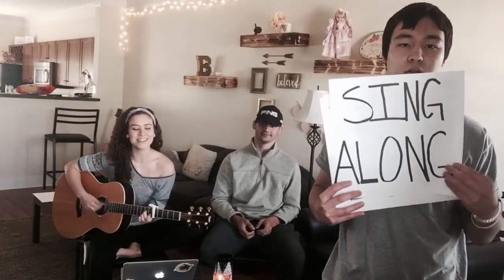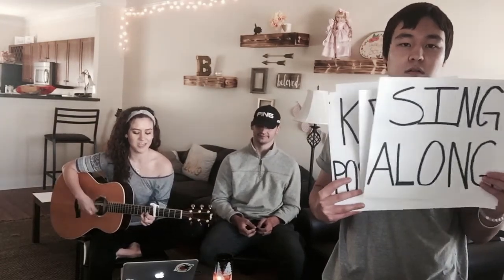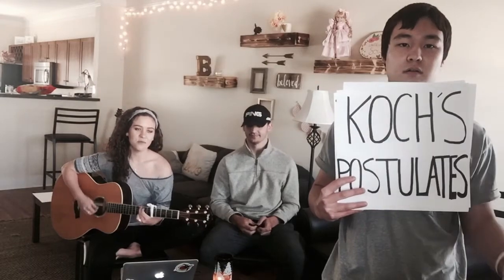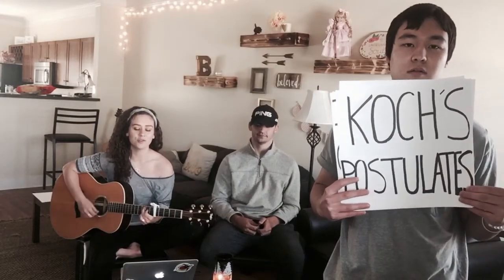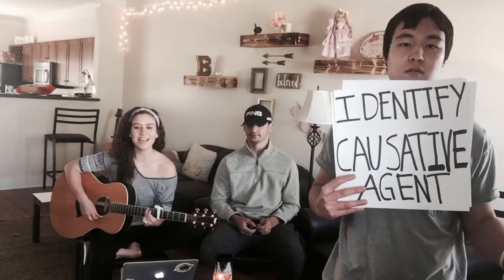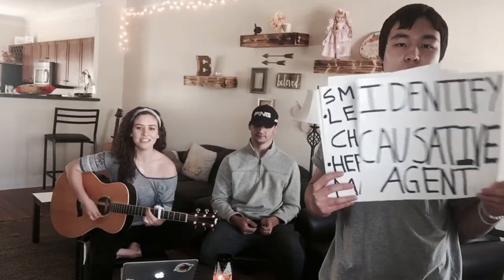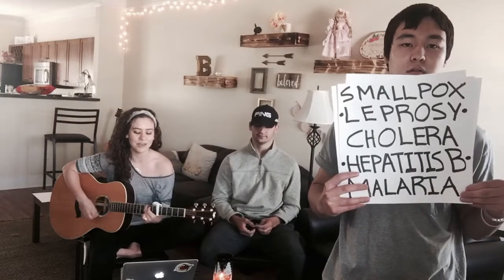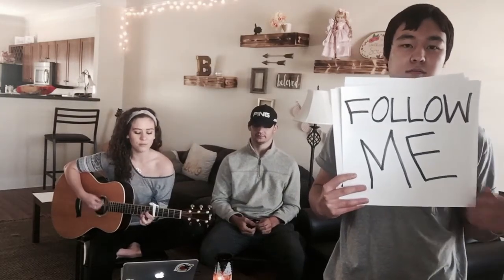The Microbiology Song Song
By Brighton Yoder and Emmanuel Warnock
TTU Microbiology Lab Section 509

Additional Credits to Spongebob Squarepants